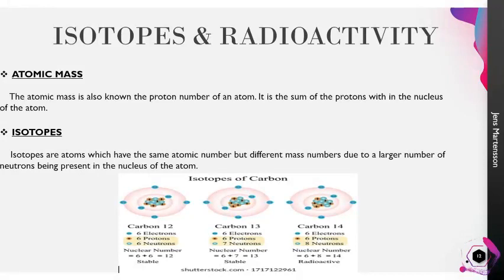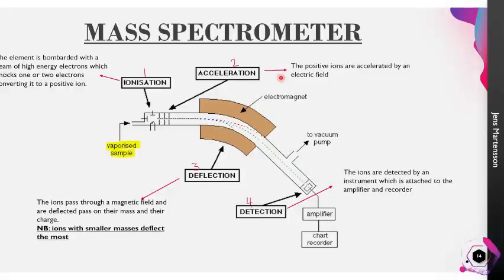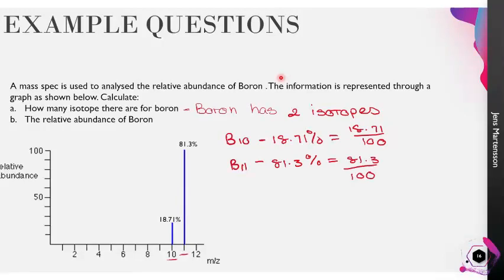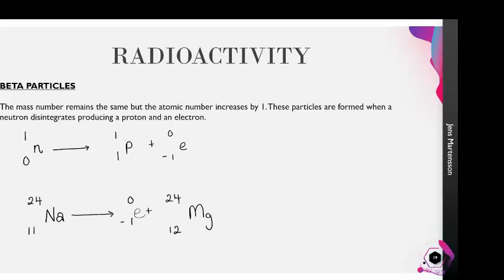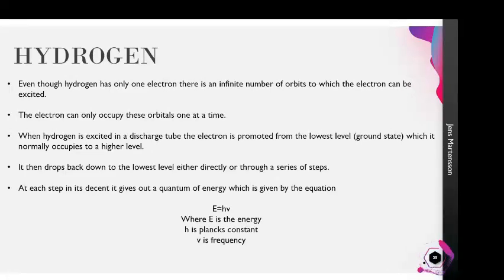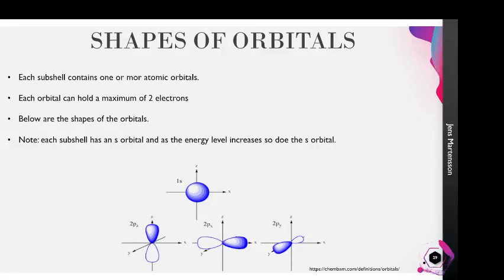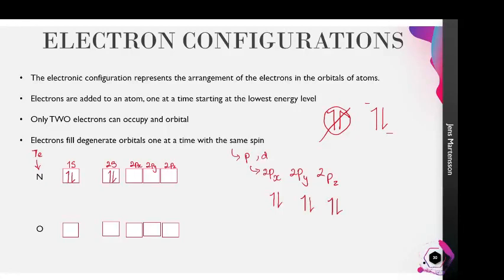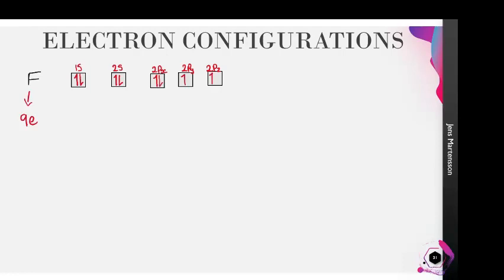PCSG Form 6 Unit 1 Chemistry Radioactivity and Electron Configuration